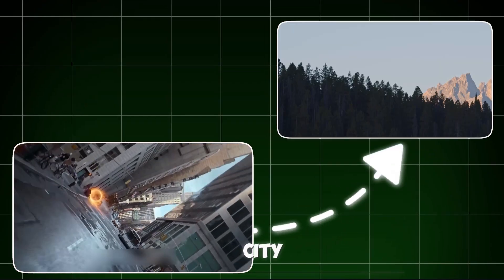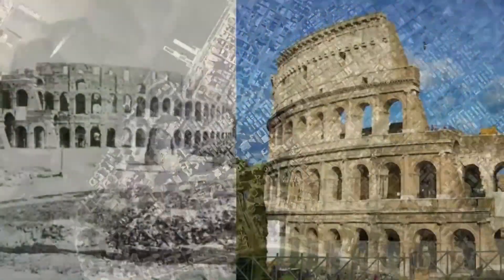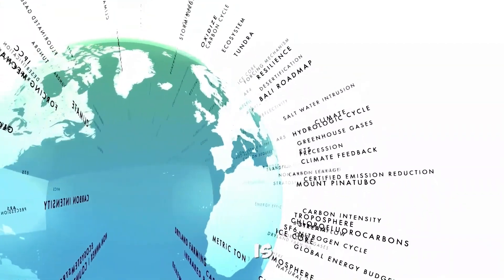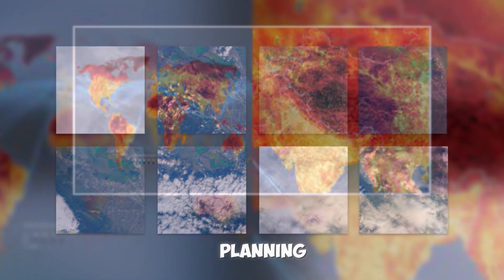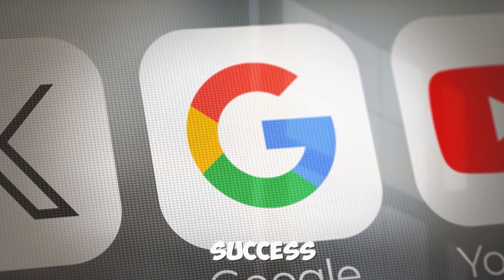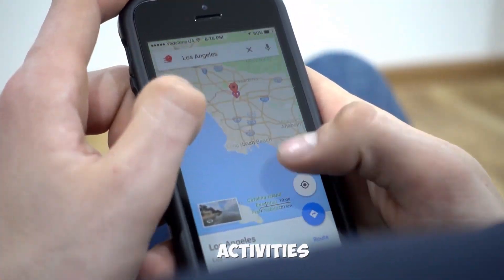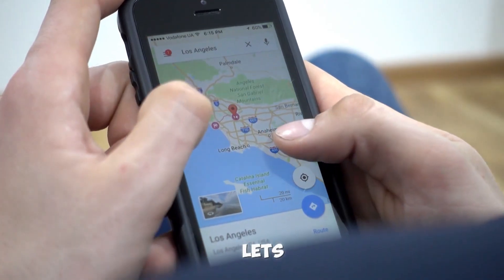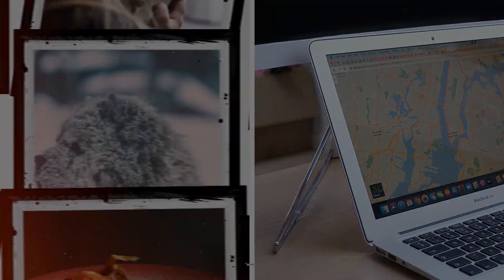Google's New AI Time Machine Will Blow Your Mind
Google's New AI Time Machine Will Blow Your Mind" is an eye-opening documentary that delves into Google's groundbreaking artificial intelligence technology designed to revolutionize how we interact with historical data and visual content. This innovative tool allows users to explore the past in ways never before possible, bringing history to life through immersive experiences.Through engaging visuals and expert commentary, the film showcases how this AI time machine can analyze vast datasets, reconstruct historical events, and create realistic simulations of past environments. Viewers will discover the potential applications in education, research, and entertainment, highlighting how it can enhance our understanding of history and cultural heritage.As it explores the implications of this technology, "Google's New AI Time Machine" invites audiences to ponder the future of human interaction with history, memory, and the ways technology can reshape our perception of time and knowledge. This documentary serves as a fascinating glimpse into the convergence of AI and historical exploration, offering insights into a future where the past is just a click away.